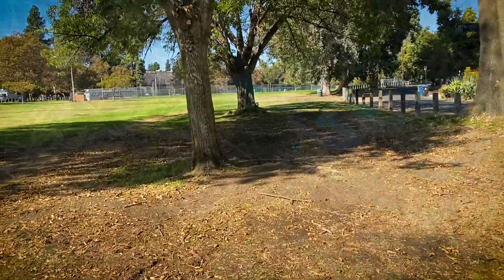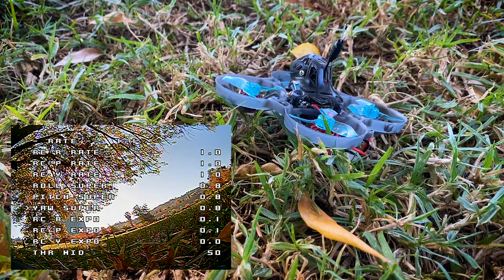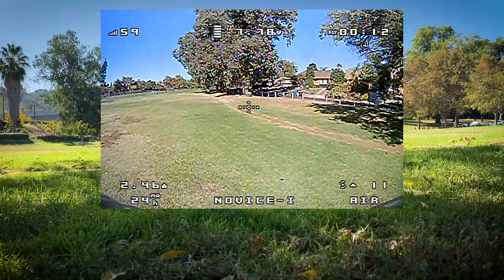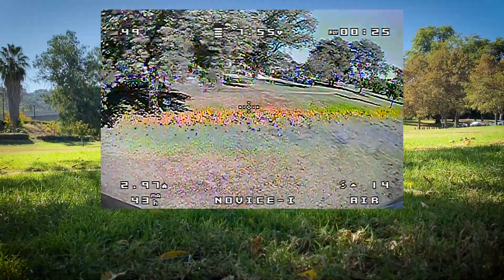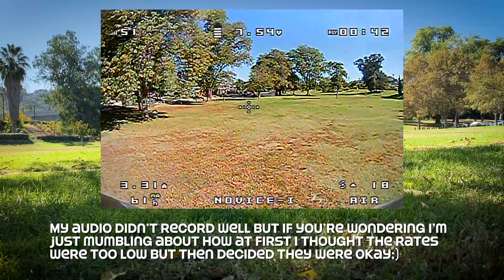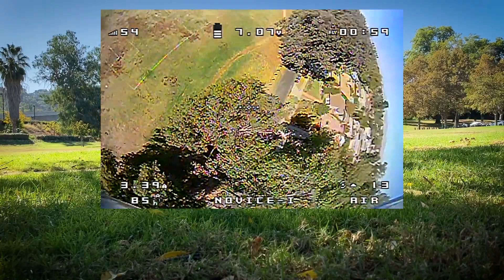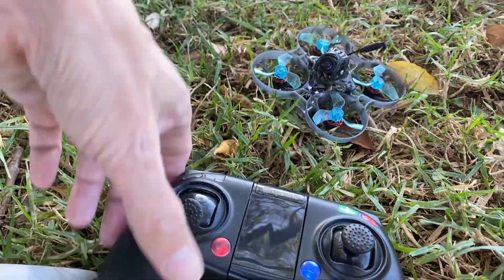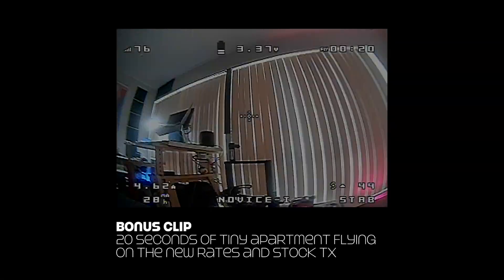Taming the Eachine Novice-I: Making the Stock Transmitter More Usable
This is something that should have been included in the original review of the Novice-I but it somehow escaped me that a beginner could easily adjust the rates using the Betaflight OSD and stick commands. I credit Albert Kim's video for jogging my memory! Anyhoo it turns out that just turning the Super Rate down in the Rate menu made the model much more flyable with the stock TX and should be considered standard practice for any beginner. They can then easily adjust this value to their skill level.